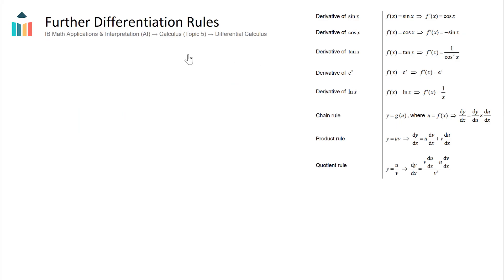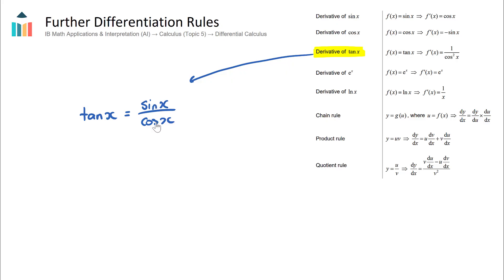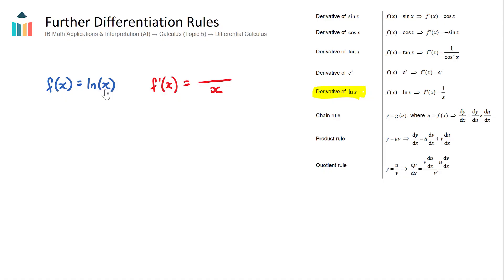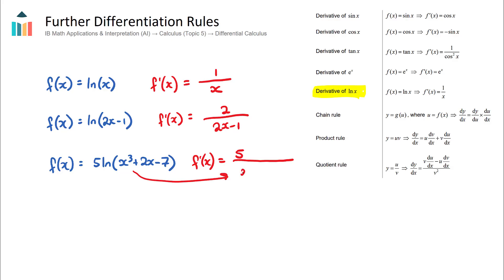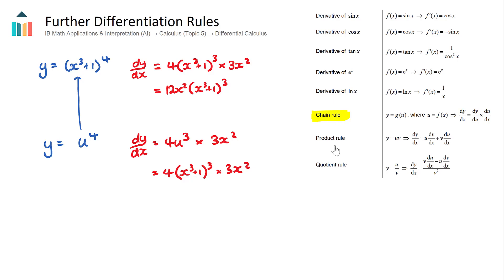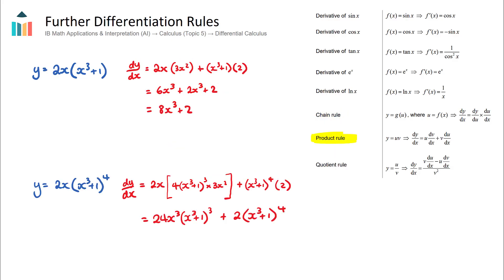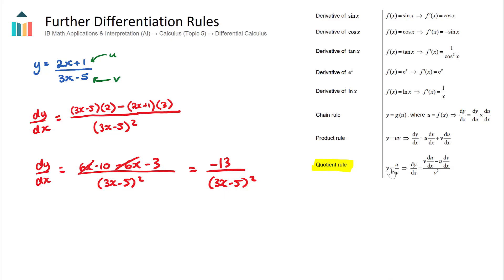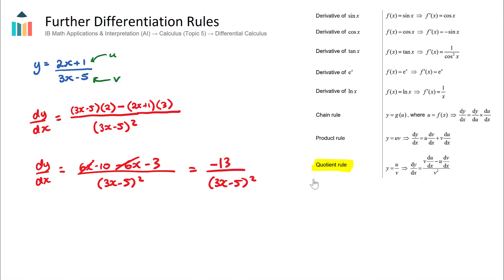Further Differentiation Rules [IB Math AI HL]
This video covers Further Differentiation Rules. Part of the IB Mathematics Applications & Interpretation HL course in Topic 5, Calculus.